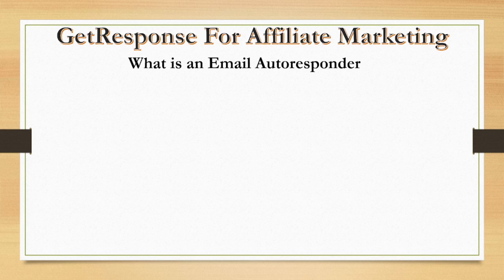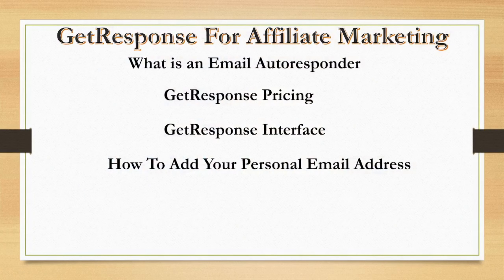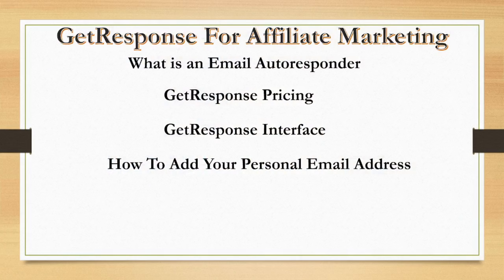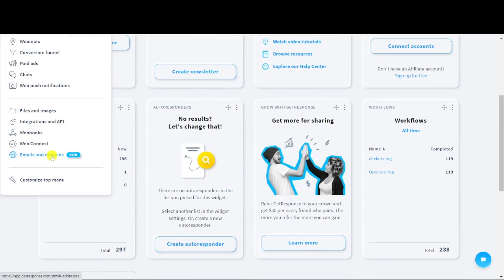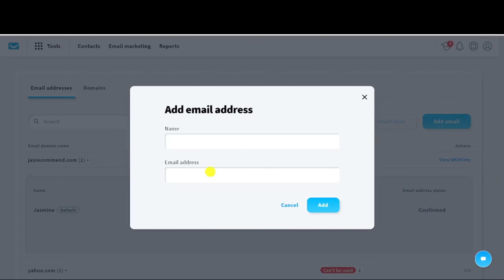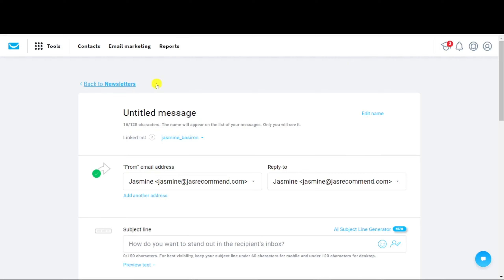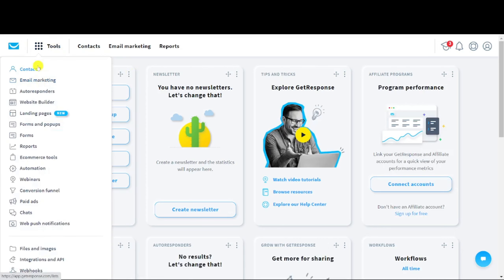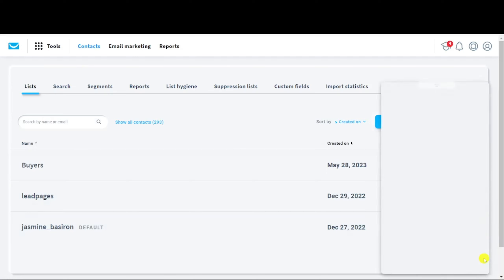GetResponse Tutorial For Beginners - Complete Beginners Guide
In this video tutorial, I shall share with you the full A-Z on how to use GetResponse as a preferred email autoresponder.

I will be covering topics such as:

Why would you need GetResponse?
Why GetResponse?
What is an Email Autoresponder?
GetResponse Pricing.
GetResponse Interface
Setting your domain's DKIM record.
How to use API integration.
How to create a list in GetResponse?
Difference between automation and broadcast.
How to create your automation messages?
How to create your email broadcast?
How to conduct A?B testing?
How to add contacts manually in GetResponse?
What is a suppression list?
How to segment your email list manually?
How to contact GetResponse support team?
How to prevent your GetResponse account from being banned?

live:.cid.67d6730e09d2d063

Income shown in video are my non-typical and it all depends on your personal effort in making things work. Meaning your income could be higher or lower than what is being shown in the video.